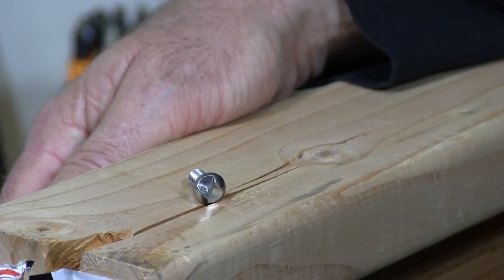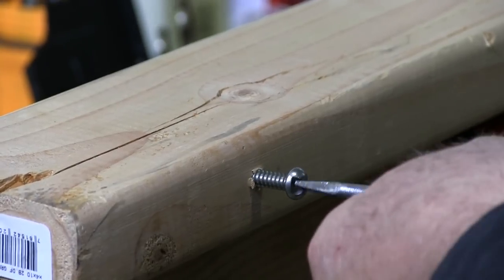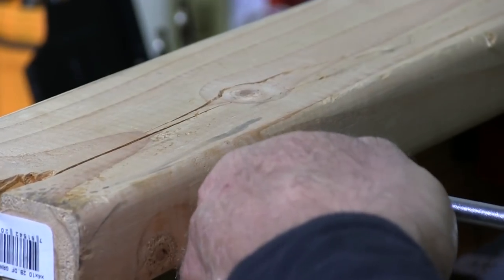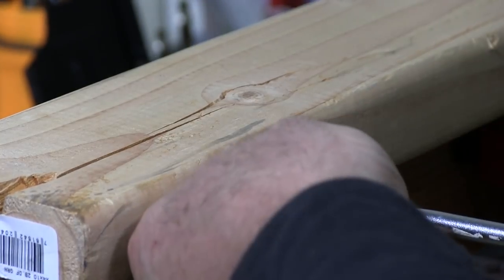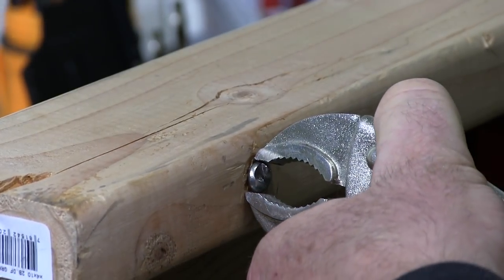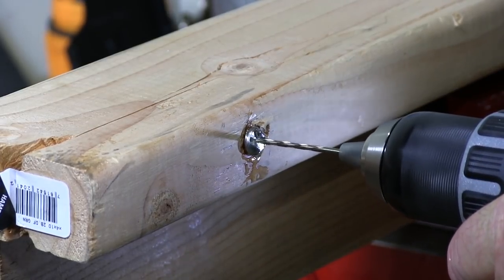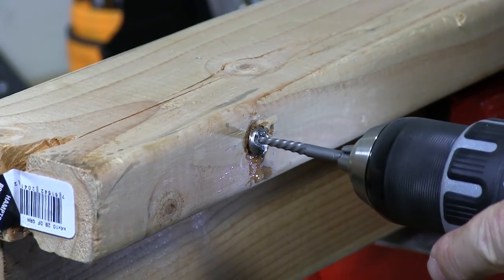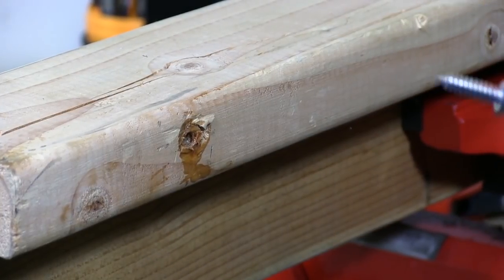Removing One Way Screws with a Bolt Extractor Set | Fasteners 101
In this video, one of our resident fastener specialists puts one way security screws to the test. Using a vice grip and a bolt extractor set from Norseman Viking CTD, the specialist will attempt removal of the security fasteners while demonstrating how a bolt extractor set works. A bolt extraction includes the use of a left hand drill bit and an extractor drill bit, first to drill out the screw and then to force out of the hole.